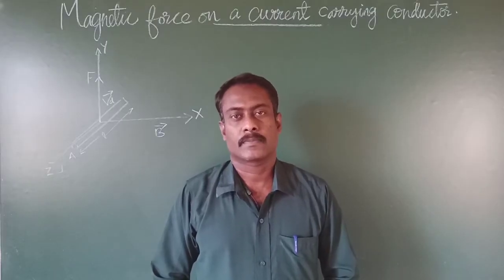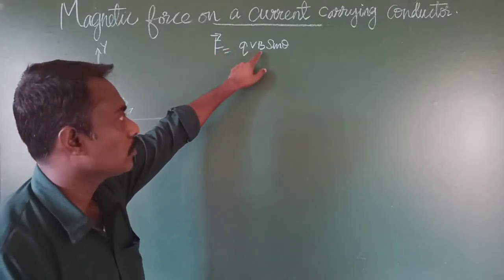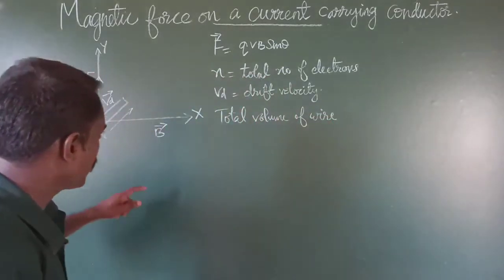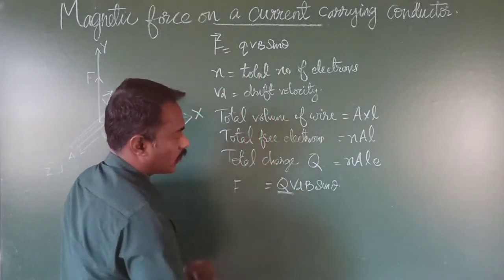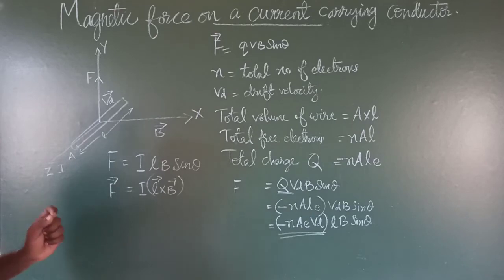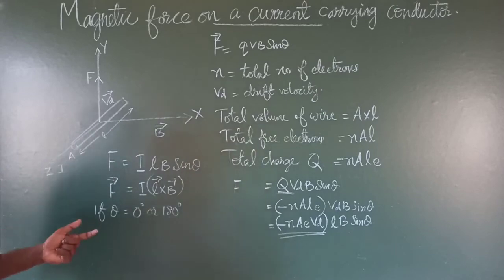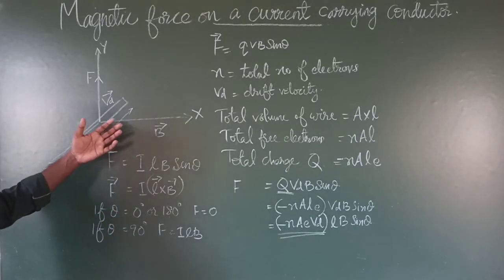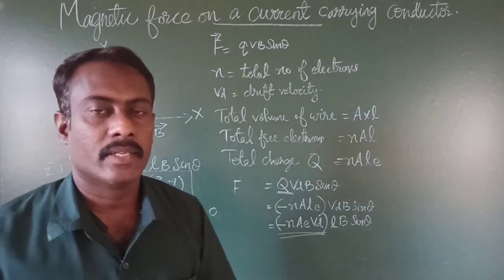MAGNETIC FORCE ON A CURRENT CARRYING CONDUCTOR || CLASS XII || PHYSICS